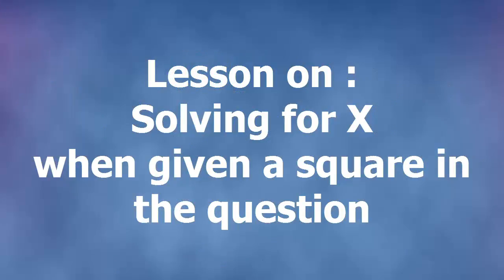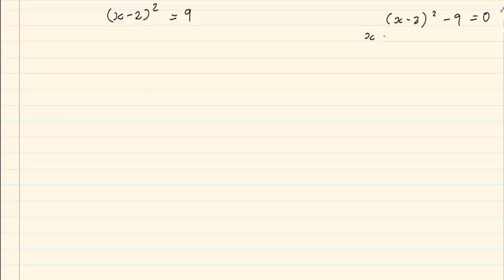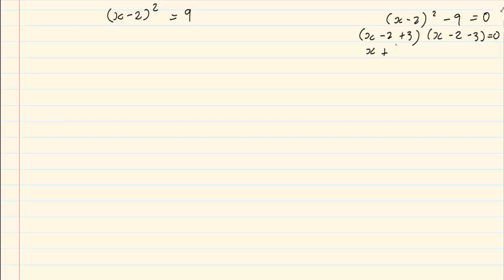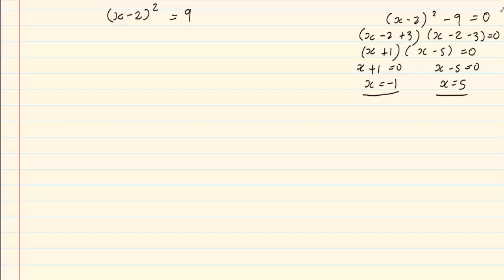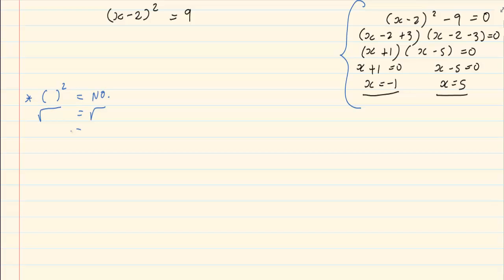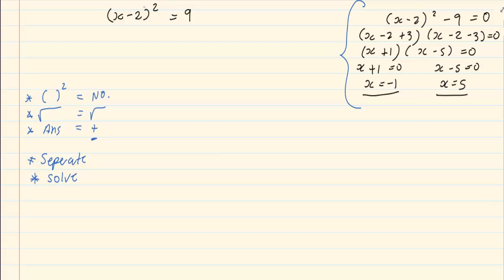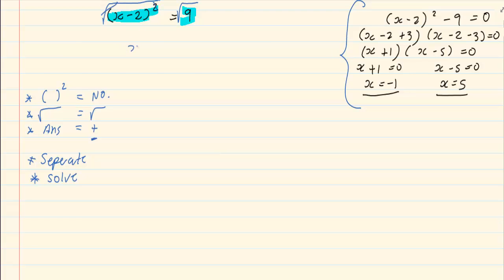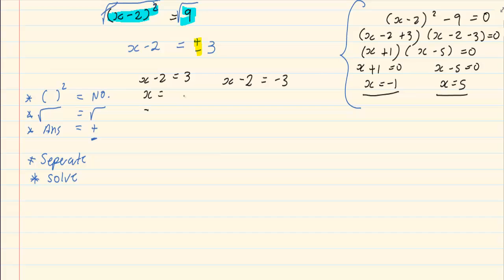Grade 11: Equations and Inequalities : Solving for X when given a square in the question